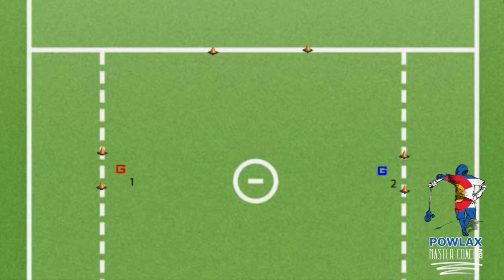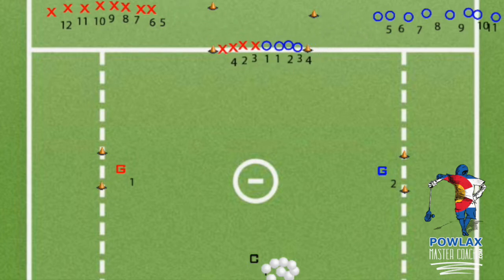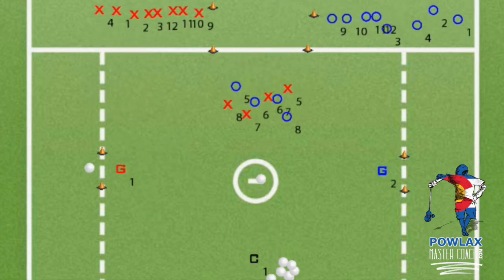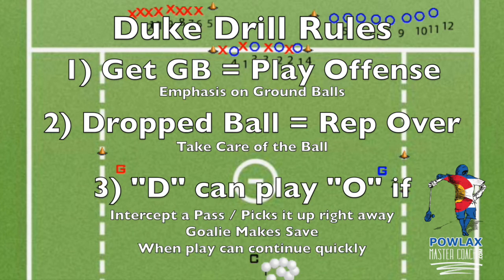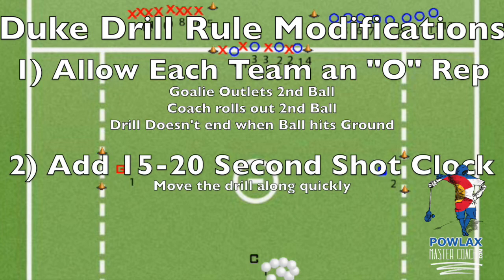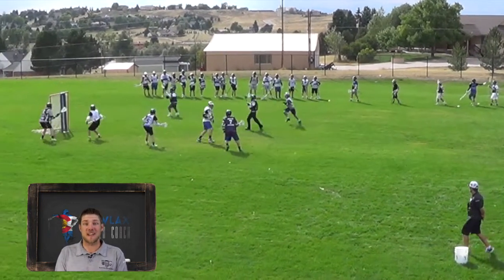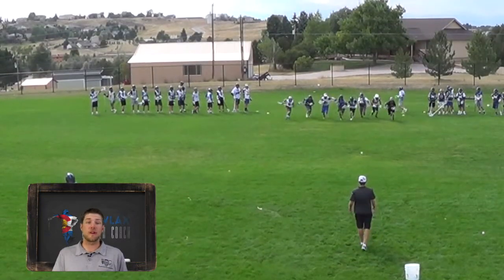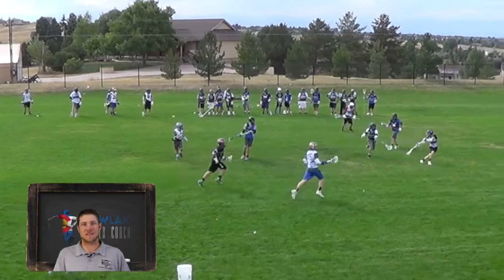Duke Transition Drill | Lacrosse | POWLAX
Duke Drill is a fast-paced, transition, competition drill will kick your practice into high gear!  It's one of those drills that players ask to play EVERY. SINGLE. DAY!  Coaches can evaluate individual play as well as which players understand how to play offense and defense in transition. You can play to a specific number of goals or for a timeframe that works for you.  Either way, the players will have a blast and get good reps!